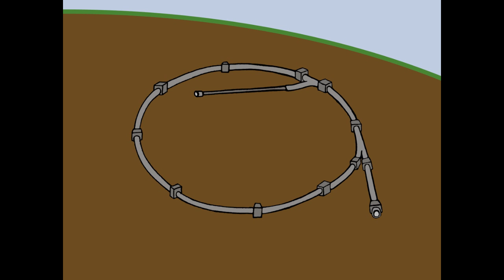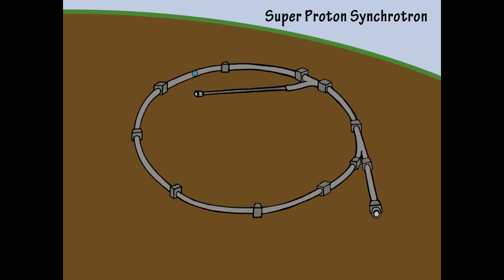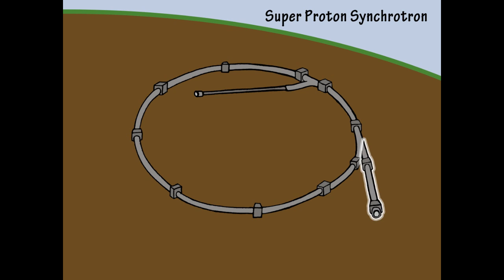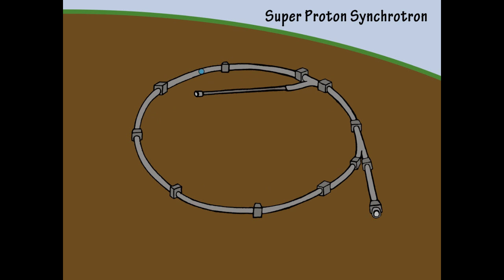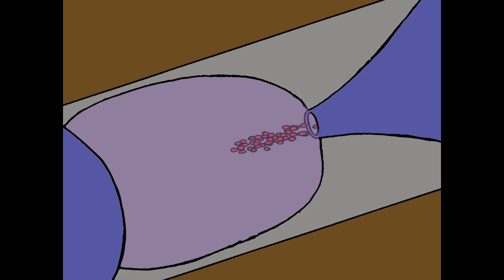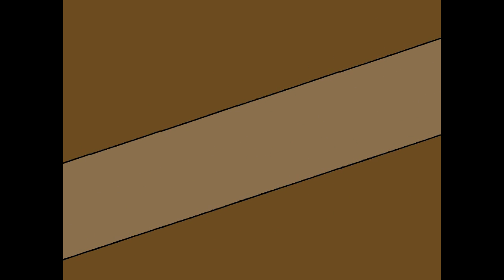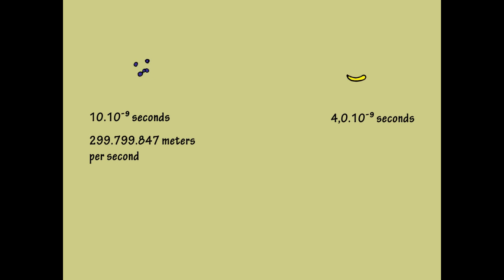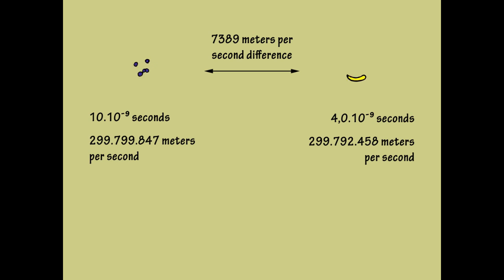Animation faster than light neutrinos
This video was the result of three so-called SDL (Self Directed Learning) weeks at Industrial Design at the University of Technology Eindhoven. Three weeks could be spent on personally selected projects to achieve personal development.
My personal goal was to put my animation knowledge into practice and get experience and evidence needed for a desired animation internship abroad at a later stage of my study. The animation project was done in a client setting, which means that one of my fellow students pretended to be my client to stimulate professionalism. One of my fellow students played the role of client and asked for an educational movie that informs people about the OPERA experiment where neutrinos were possibly measured to travel faster than the speed of light.

For this video I've done research on the OPERA experiment with the use of the following links:

Unfortunately the three weeks available for my animation project were too short to clarify the criticism against the OPERA experiment. I hope that this video is clarifying for the parts that were covered. One of my main goals was to create an alternative for the difficult-to-read scientific articles and to make it easier to understand complex experiments like the OPERA experiment. Hopefully I've succeeded in this case.

Kind regards and have fun watching,

Joos Huys